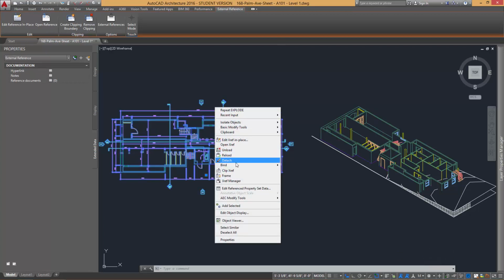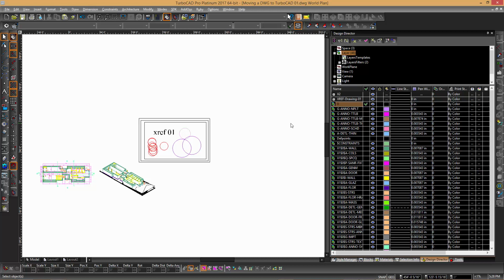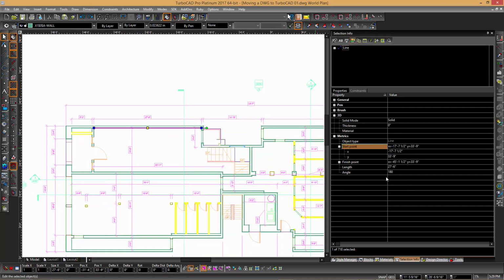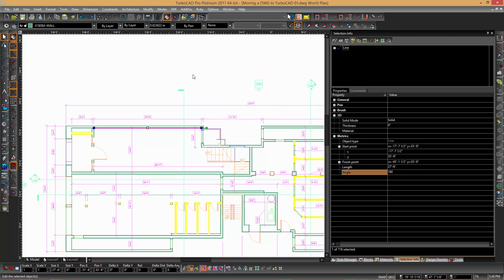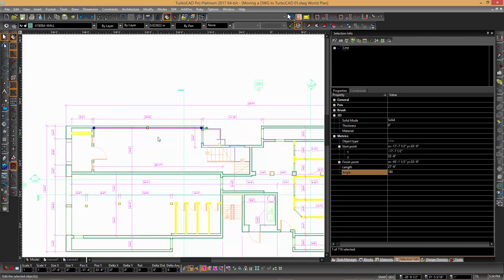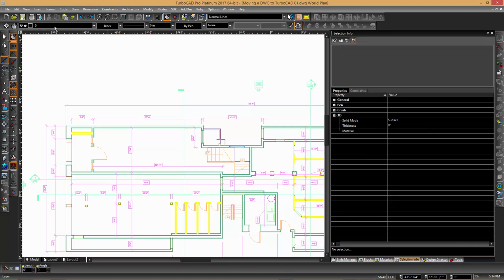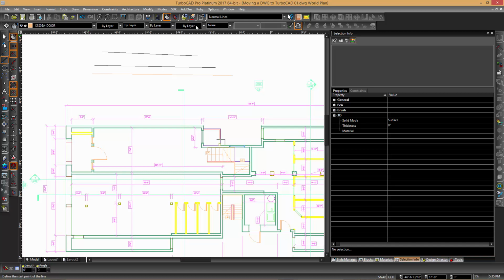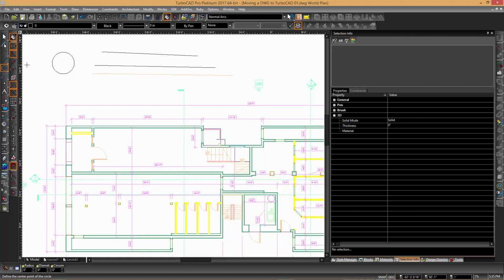AutoCAD Properties versus TurboCAD Selection Info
This movie describes similarities between TurboCAD selection info palettes and that the AutoCAD properties palette. It also discusses setting default properties for tool presets